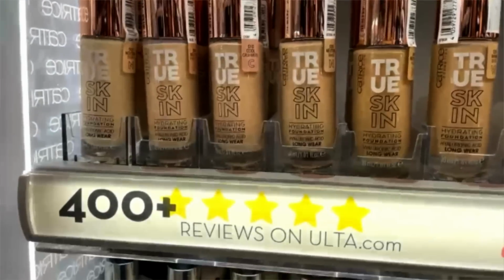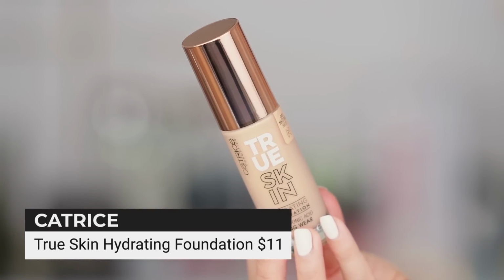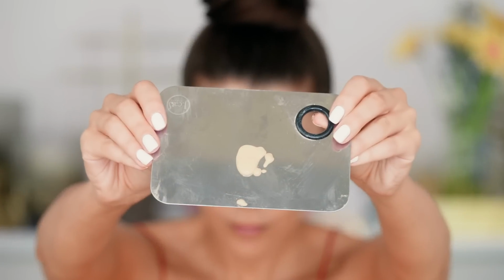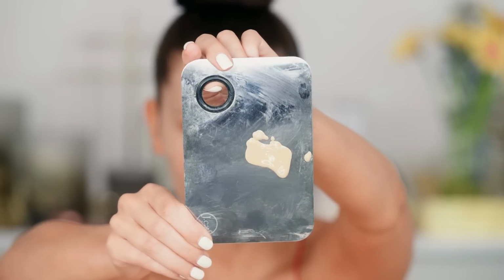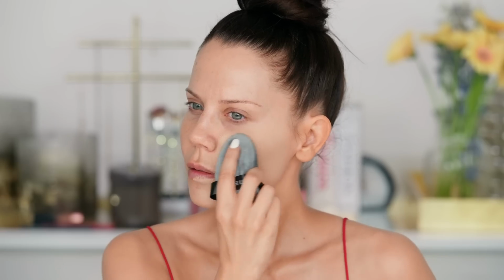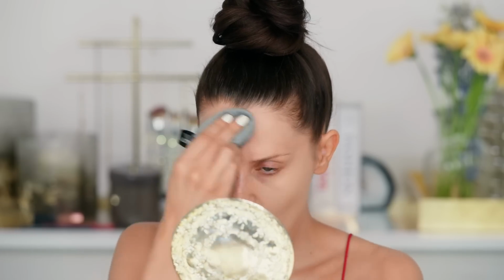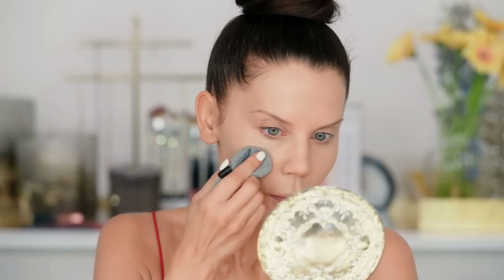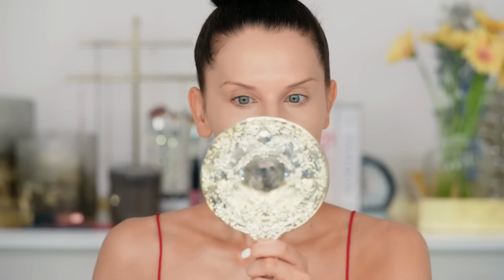$11 DRUGSTORE FOUNDATION REVIEW ... I'm shocked!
Today I'm doing a full day wear test on Catrice Cosmetics Tru Skin "5-star rated" hydrating foundation. I hope you enjoy watching.  xo's Tati

True Skin Hydrating Foundation - Catrice Cosmetics // Neutral Hazel $11

FACE
Catrice True Skin Hydrating Foundation // Neutral Hazel
PUR Push-up Sculpting Concealer // MN3
Coty Airspun  Powder // Naturally Neutral
Huda Beauty Glowish Bronzer // Medium
Patrick Ta Creme & Powder Blush // She’s That Girl
MAC MSF // Soft & Gentle
Dior Forever Perfect Setting Spray

EYES
PUR Extreme Visionary Palette // Tycoon, CEO, Girl Boss, Dreamer
Makeup By Mario Eyeliner // Perfect Brown
Maybelline Sky High Mascara // Ultra Black
Ardell Wispies

BROWS
Dior Brow Styler // 00 Brown

LIPS
YSL Tattoage // #14 Fuchsia
Pixi + Louise Roe Lip Palette

(yes, that's still my current PR address)
Tati Westbrook
1905 Wilcox Ave
Suite 111